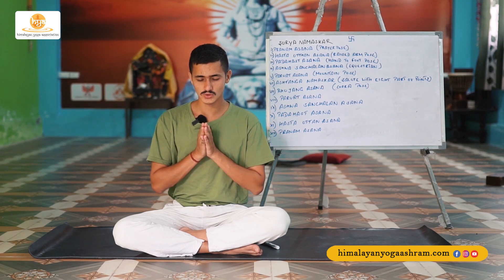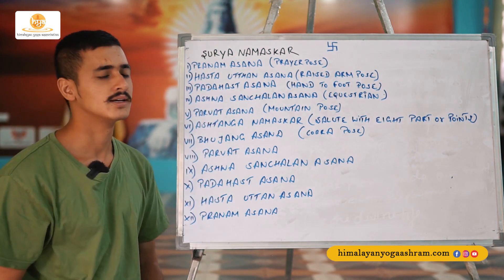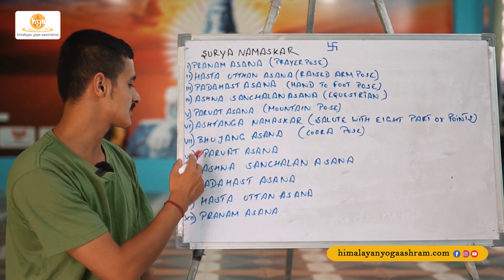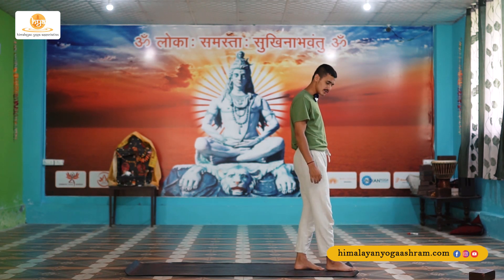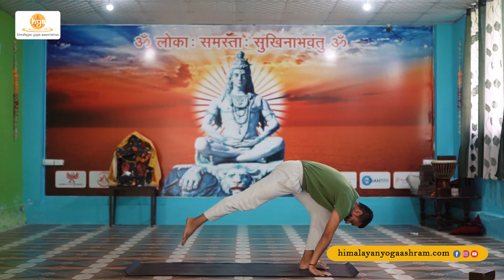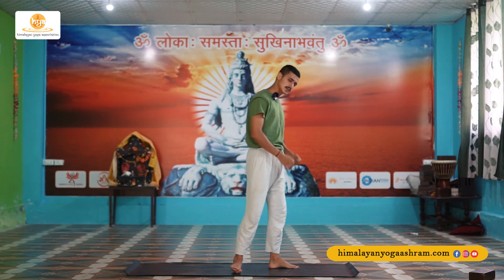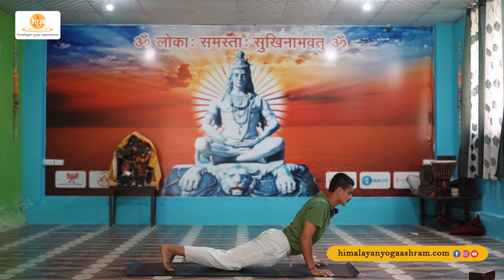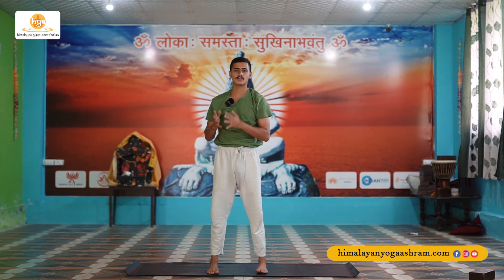Vinyasa Session | Sun Hatha | Himalayan Yoga Association